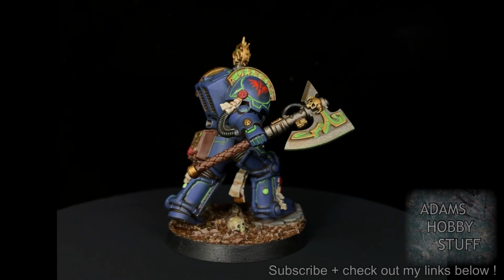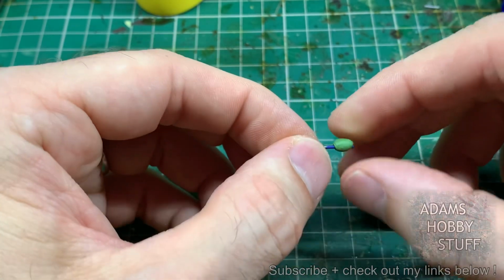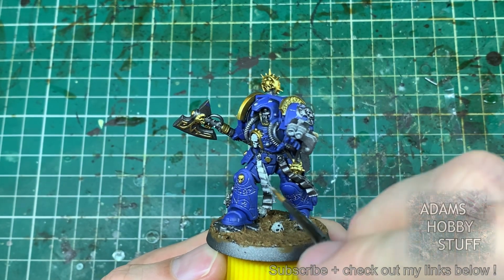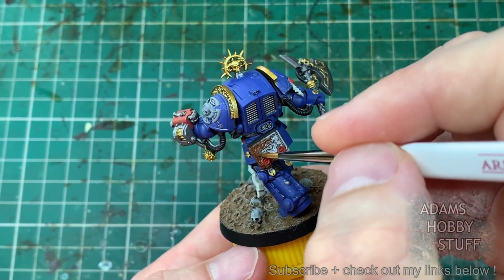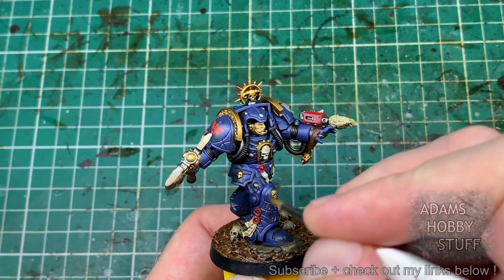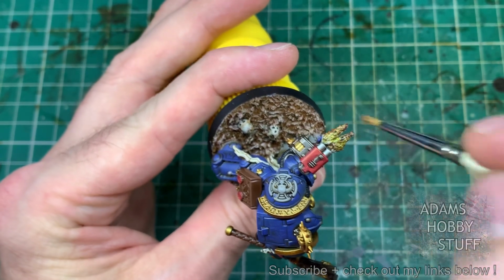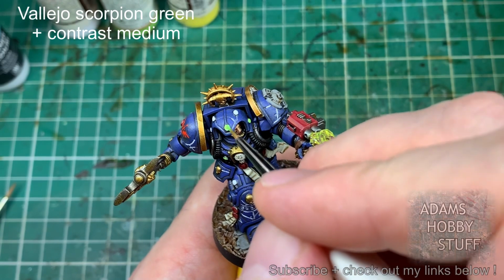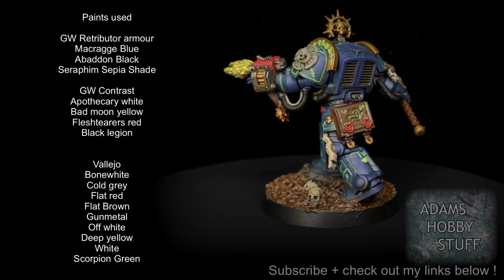painting leviathan terminator librarian, glowing runes hand sculpted greenstuff stormbolter blasts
Terminator librarian with some extra bits!